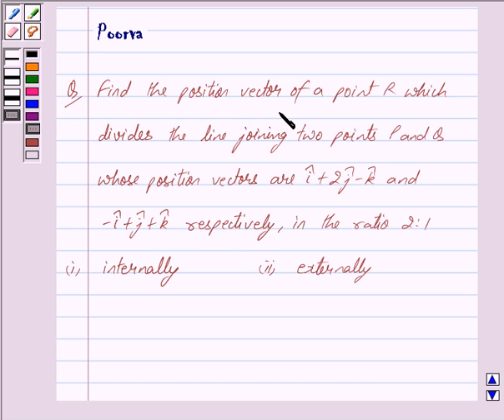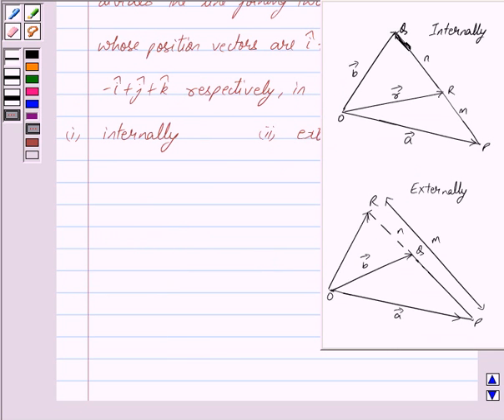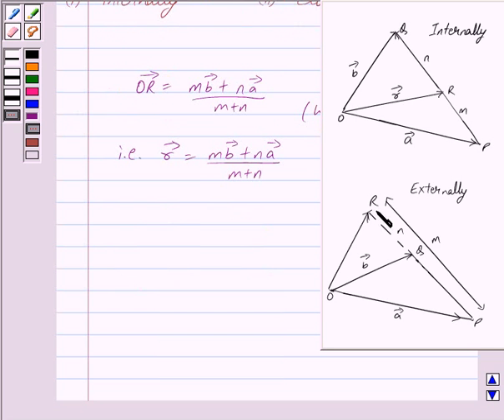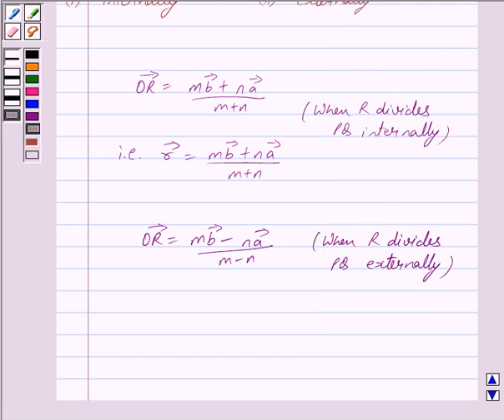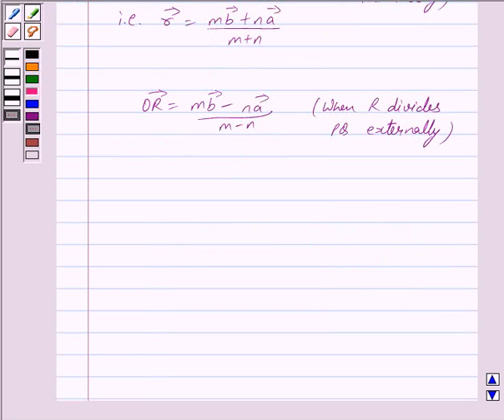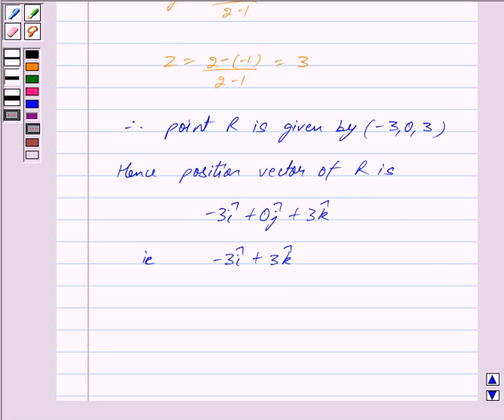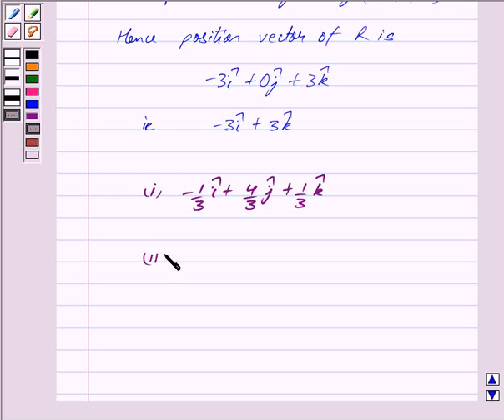Maths XII NCERT 2007 10 10 2 15